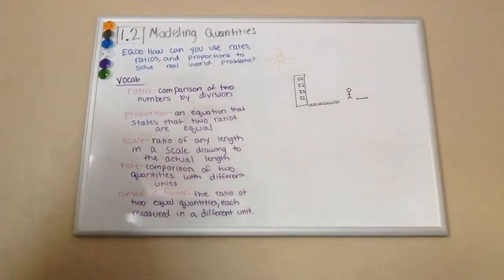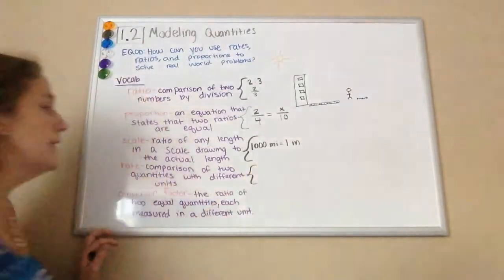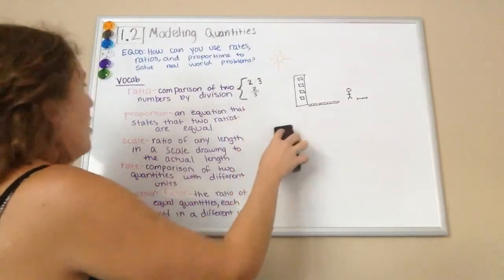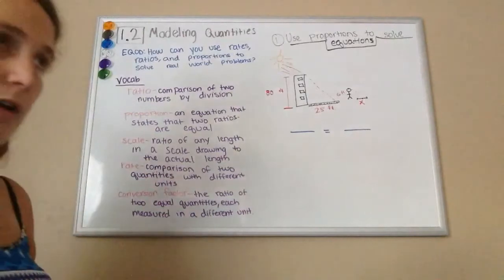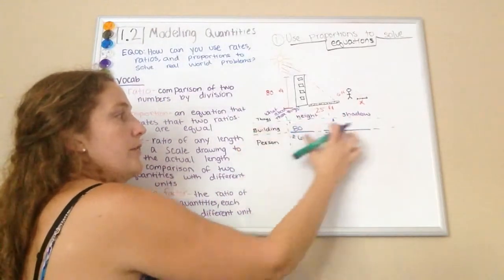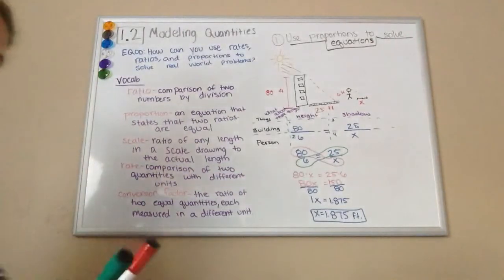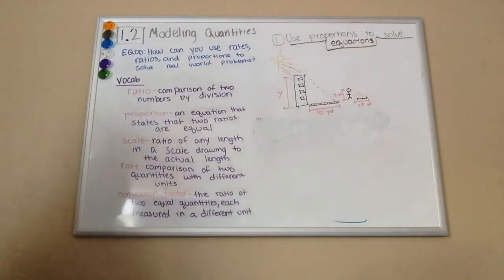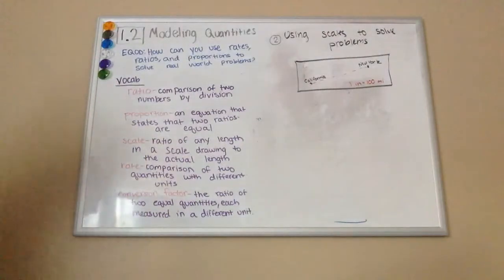Lesson 1.2 part 1 of 3